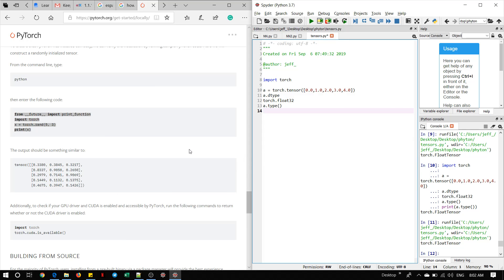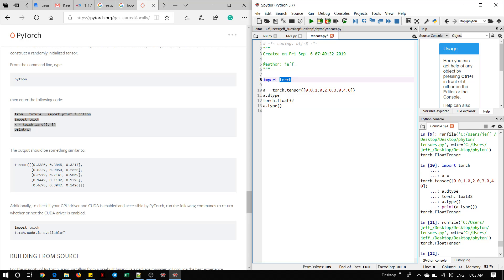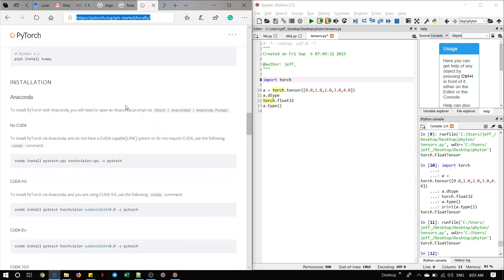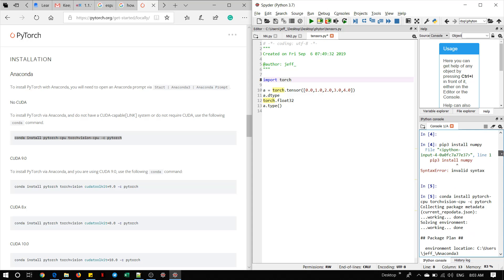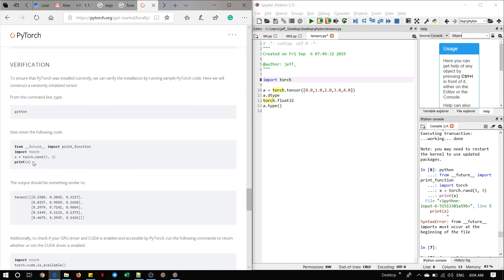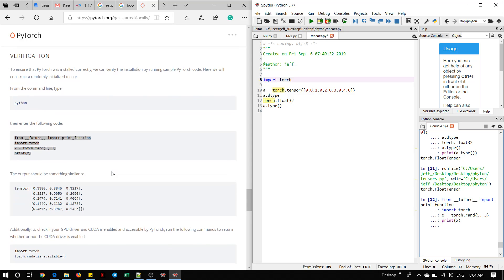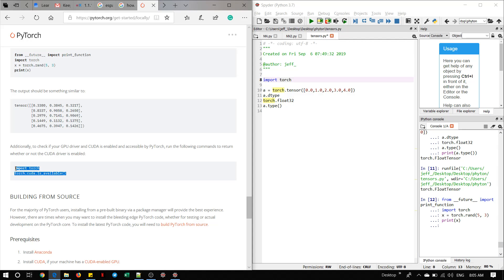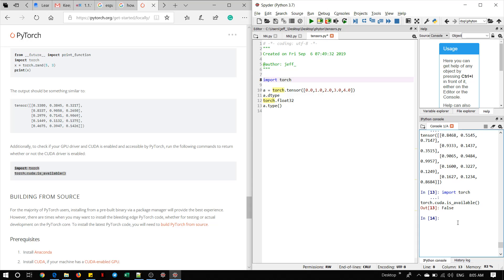How to install torch Pytorch in Python - Anaconda 3